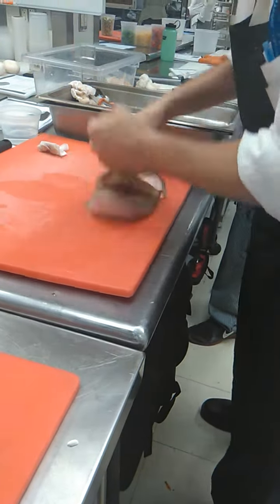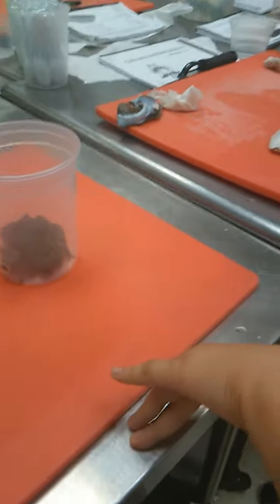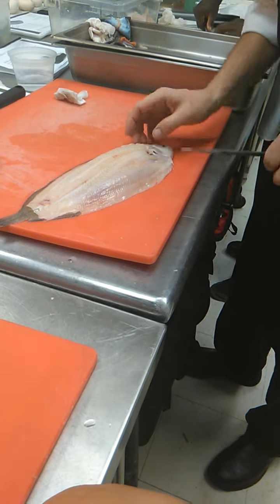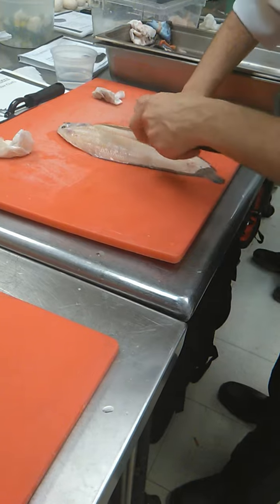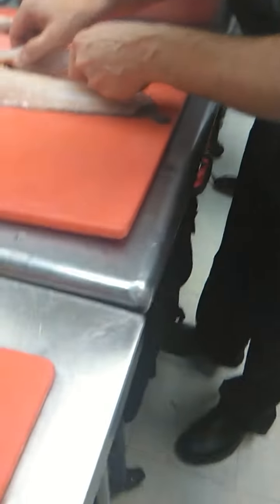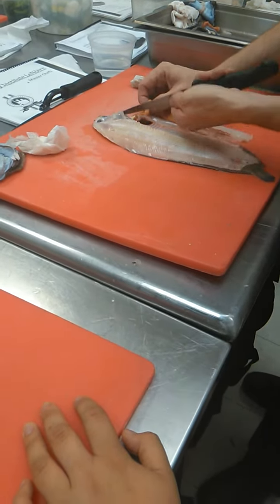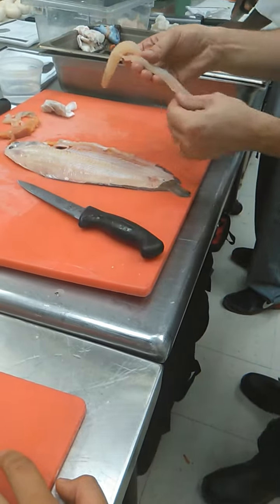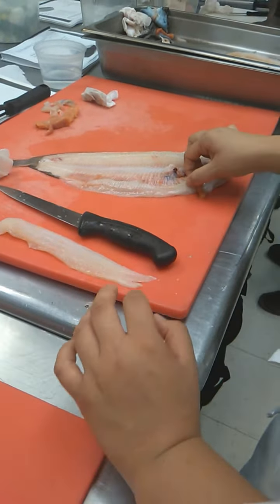Cool Dover Sole Fish Demo in Class :) - VLOG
Demo from my chef in class today, fish fabrication! Just a Lil snippet! He makes it look so easy 😩😩😩